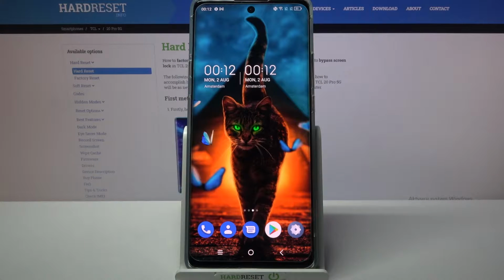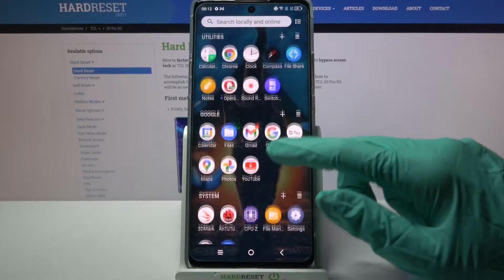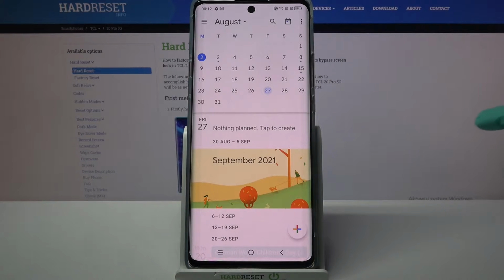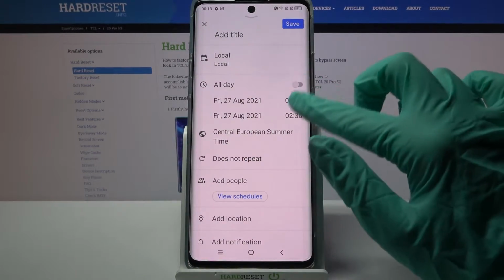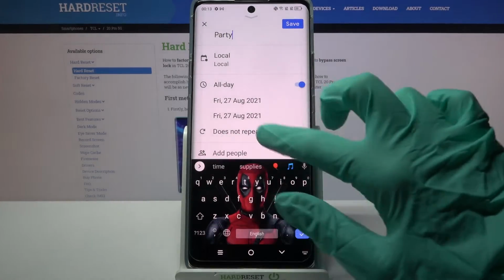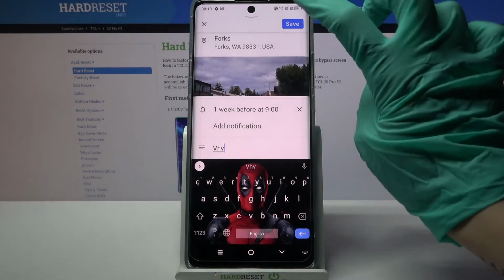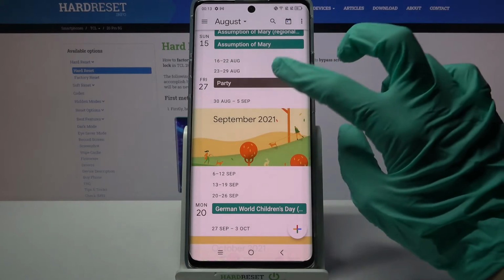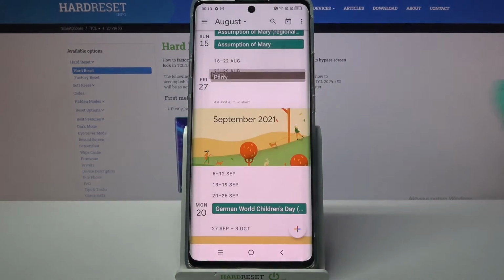How to Add Event to Calendar on TCL 20 Pro 5G – Set Up Alert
Hi there! Have you ever been wondering how add event to calendar on your TCL 20 Pro 5G? In today's video we're going to show you how you can easily add events to calendar on your TCL 20 Pro 5G just in a couple of simple steps. Calendar events is a very essential feature of your TCL 20 Pro 5G, with it's help you can set yourself reminders for different important events like someones birthday or anything else. So if you wish to learn how you can set up calendar event on your TCL 20 Pro 5G, all you need to do is just watch this short video to the end, follow the instructions provided by our specialist and try to perform this operation yourself on your TCL 20 Pro 5G.

How to add reminder on TCL 20 Pro 5G? How to add event on TCL 20 Pro 5G? How to set up calendar event on TCL 20 Pro 5G? How to set up alert on TCL 20 Pro 5G? How to create event on TCL 20 Pro 5G?